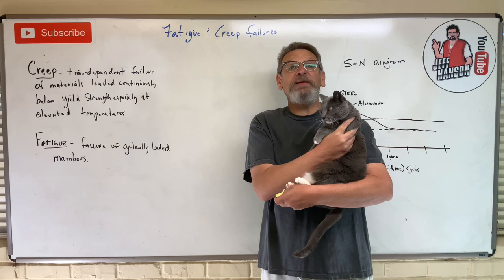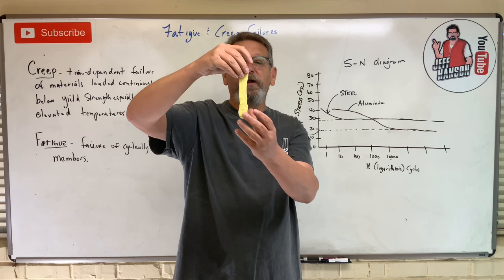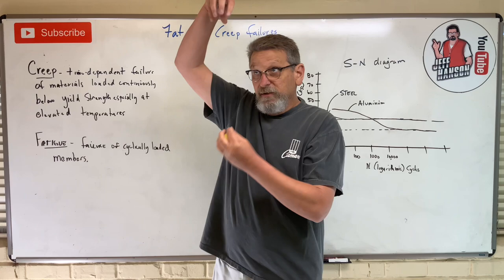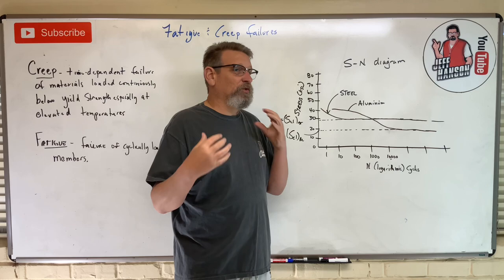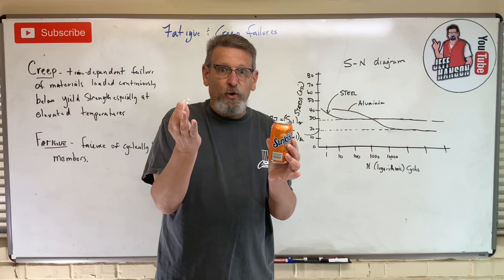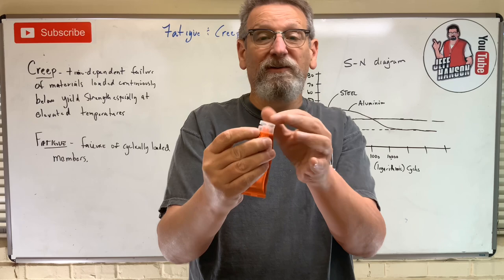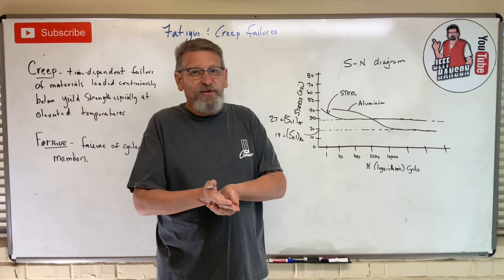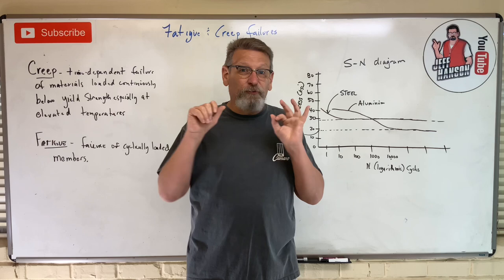Mechanics of Materials: Lesson 16 - Fatigue and Creep Failures with S-N Diagram